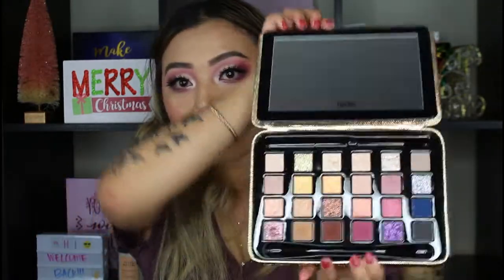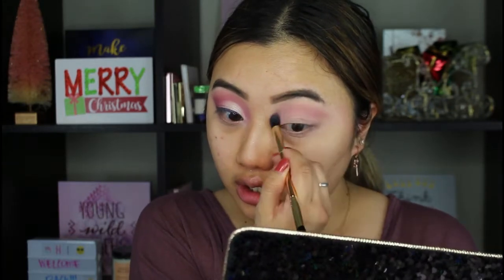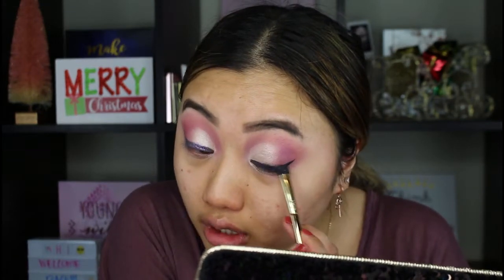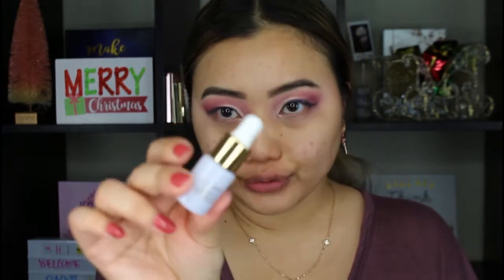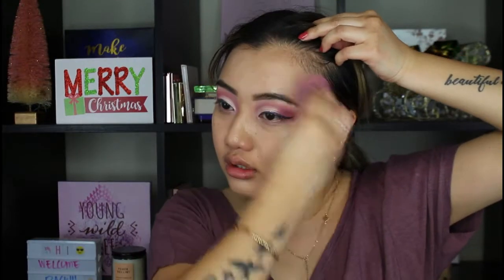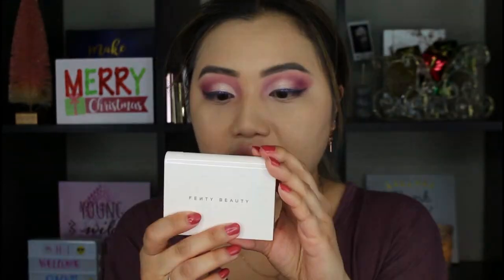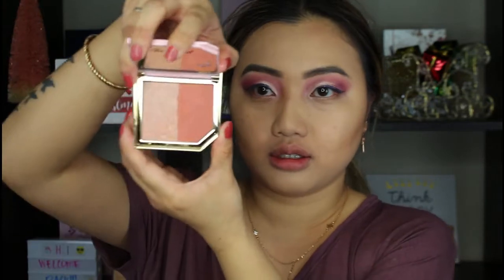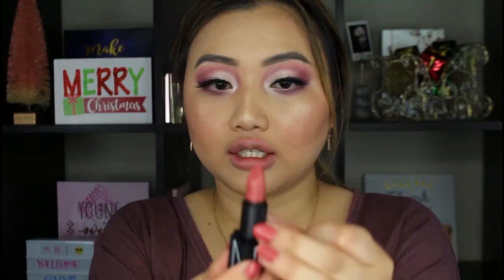NEW YEAR'S EVE GLAM! | Nancy Lor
Hello my lovelies! 2019 is coming to an end and the new year is quickly approaching! I created a New Year's Eve glam and I am in love with it! :)

My channel is created for all the dreamers who love and enjoy makeup. I love creating content for you! I hope my channel will inspire you all to do what you love. I love you all so much! Thank you for the constant support! XOXOs!